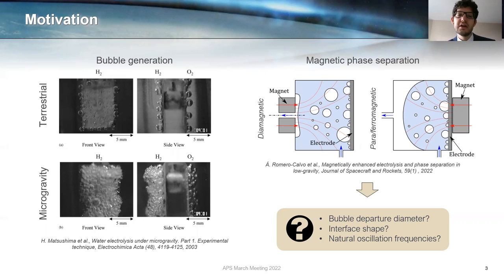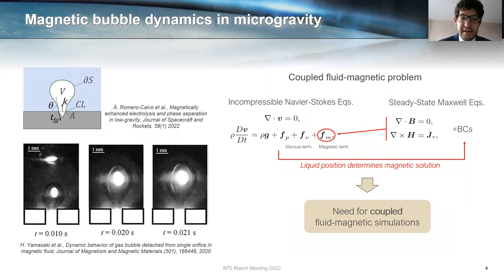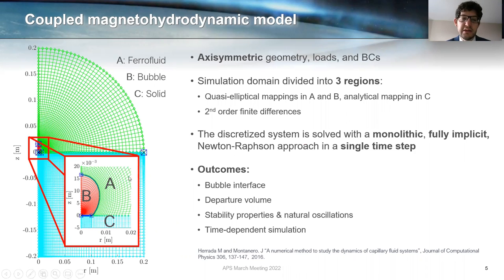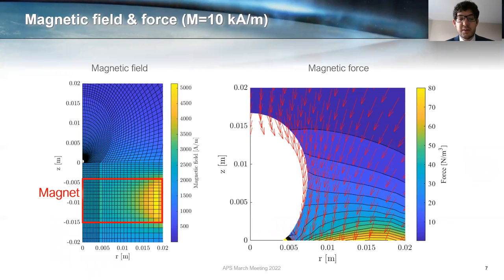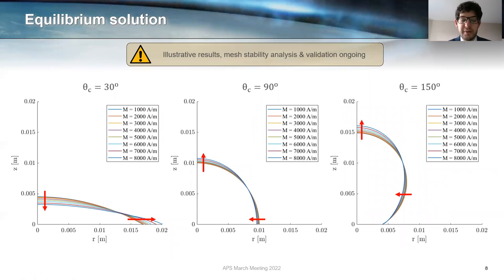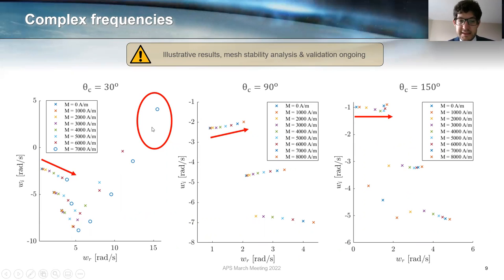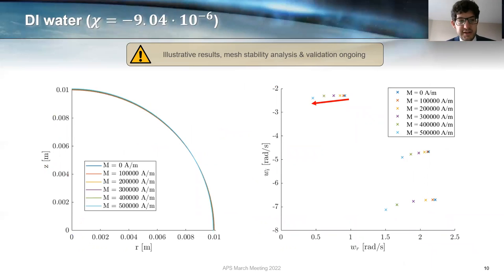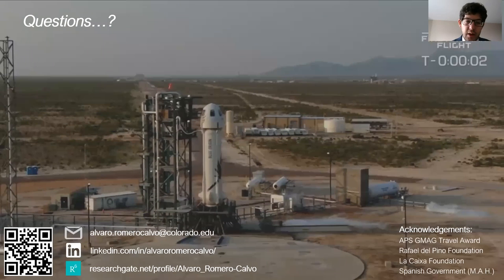Axisymmetric Bubble Growth And Detachment Subject To Inhomogeneous Magnetic Fields In Microgravity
Á. Romero Calvo, M. Á. Herrada Gutiérrez, G. Cano Gómez and H. Schaub, “Axisymmetric Bubble Growth And Detachment Subject To Inhomogeneous Magnetic Fields In Microgravity,” APS Meeting, Chicago, IL, March 14–18, 2022.